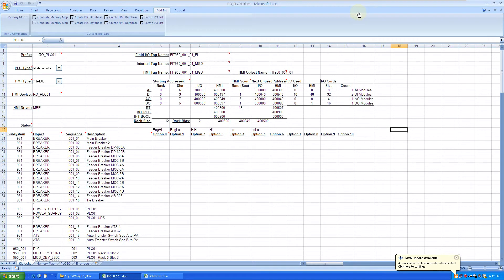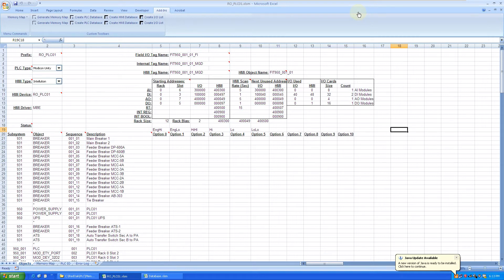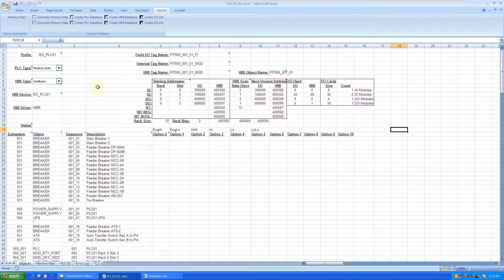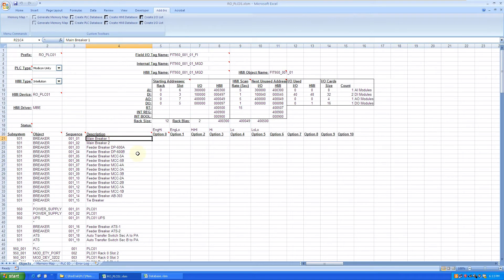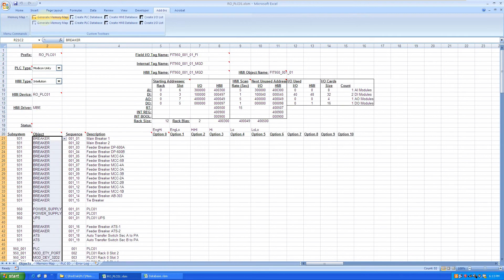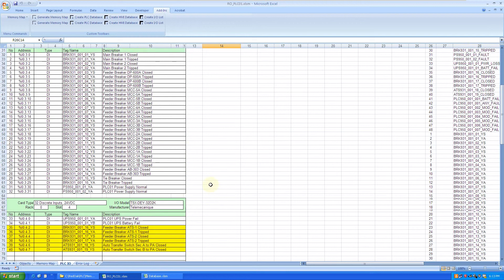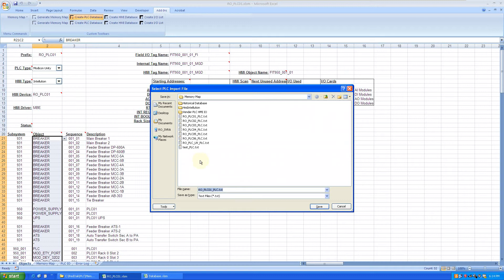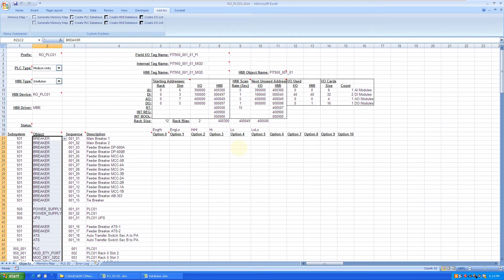iFix and Unity Pro Part 1 of 3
Memory Map Generator℠ for iFix and Unity Pro Programming Software demonstration Part 1 of 3, generating imports files via Memory Map Generator℠.